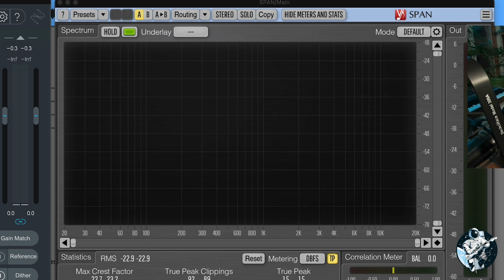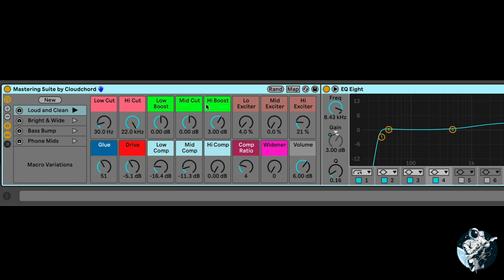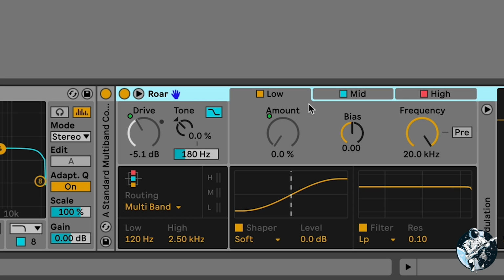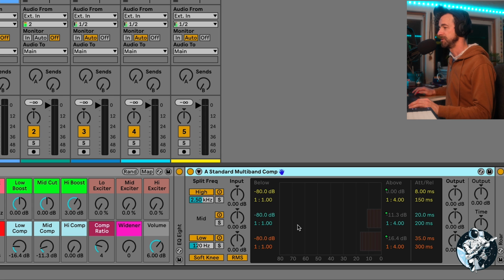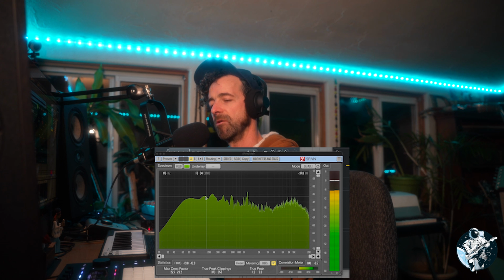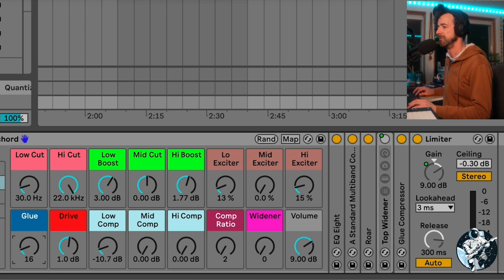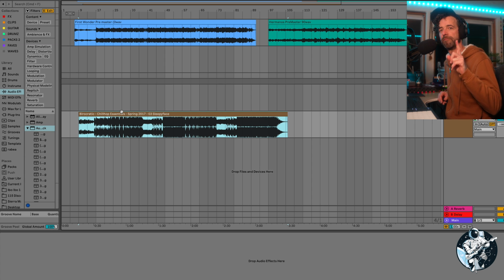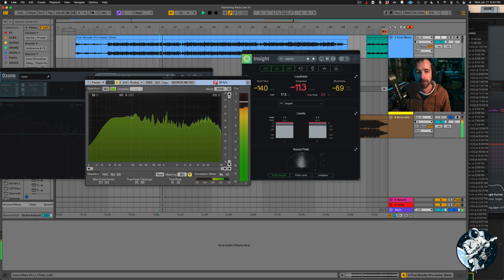Mastering Rack for Ableton Live 11 and 12 (Free Download)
Get some serious levels with these mastering racks

00:00 Intro
01:00 Signal Chain
03:30 Roar Exciter
07:00 Levels
08:00 Width
09:30 Summary
10:13 Reference Tracks

Cloudchord Ableton Affiliate Code:
Software